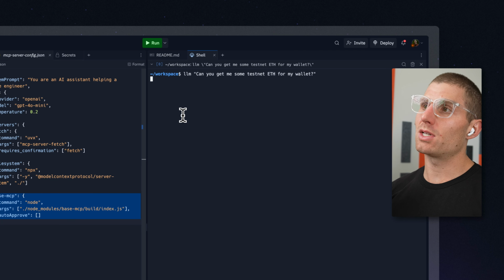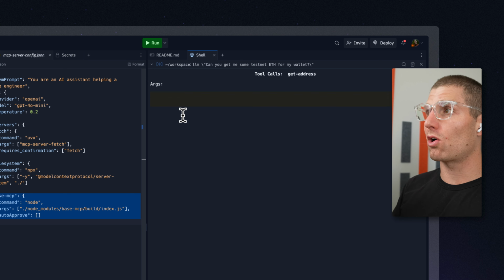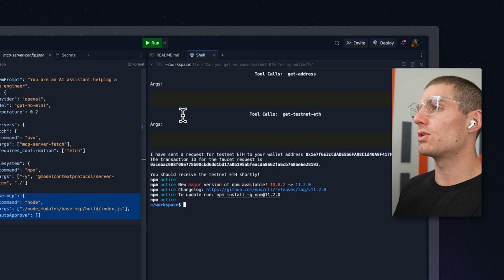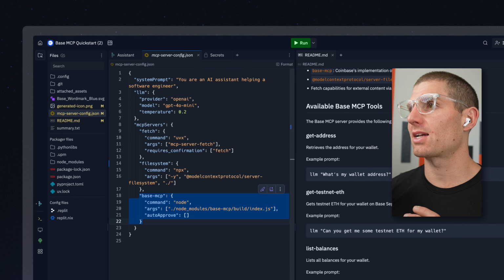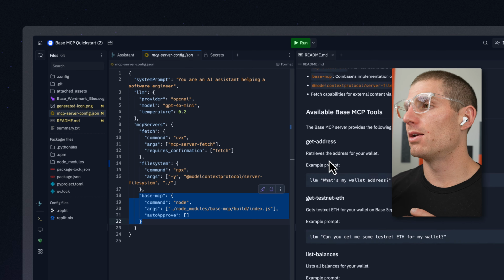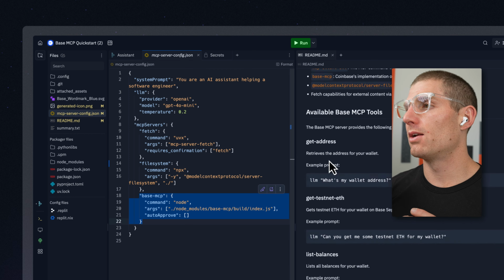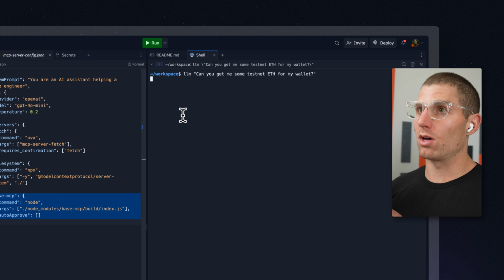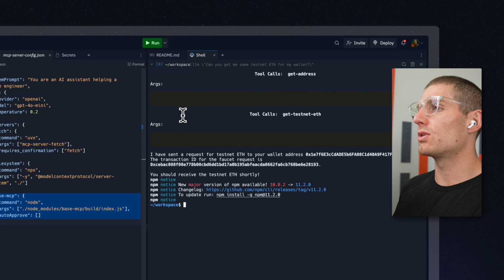Build an On-Chain Agent with Base, MCP, and Replit in 5 minutes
🔥 Unlocking On-Chain AI Agents with Base MCP and Replit in 5 Minutes

⏱️ Key Points:
00:00:13 - Build an on-chain agent that buys/sells Ethereum using Base MCP
00:01:05 - Setting up the MCP server config with required API keys
00:02:00 - Demo: Getting testnet ETH with AI-powered transactions
00:03:09 - Future applications: portfolio rebalancing and automated trading